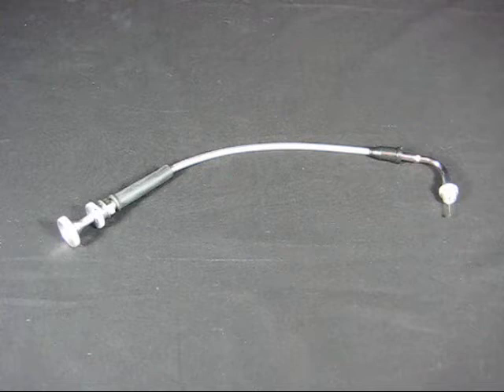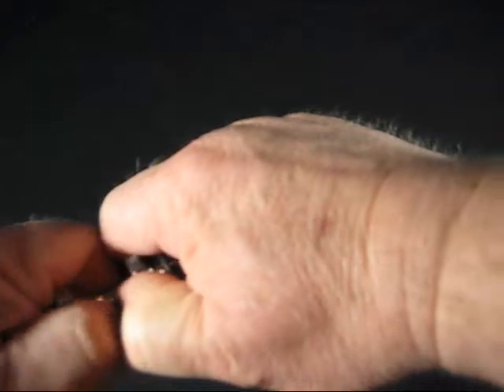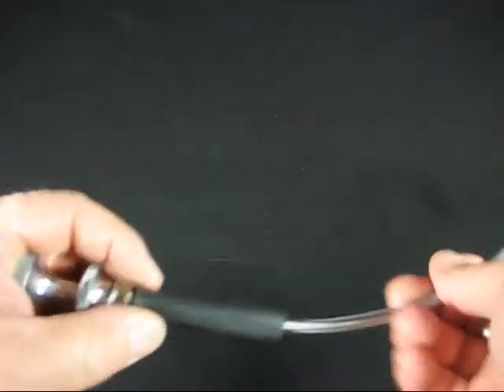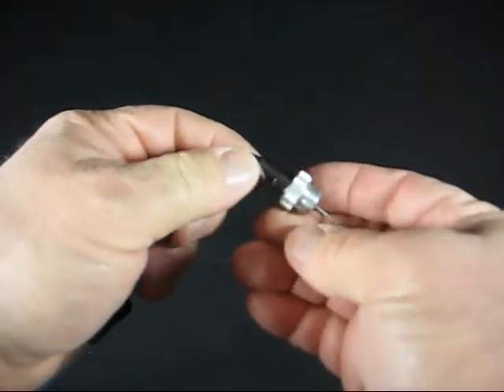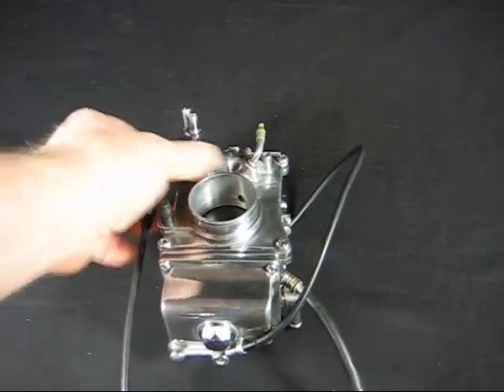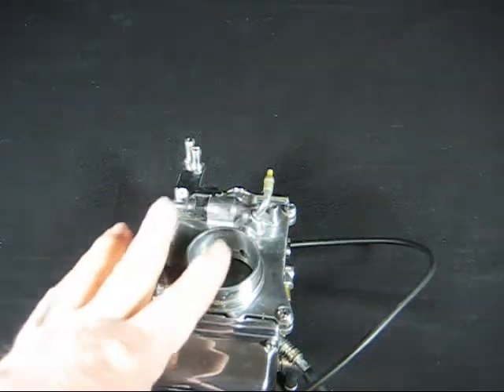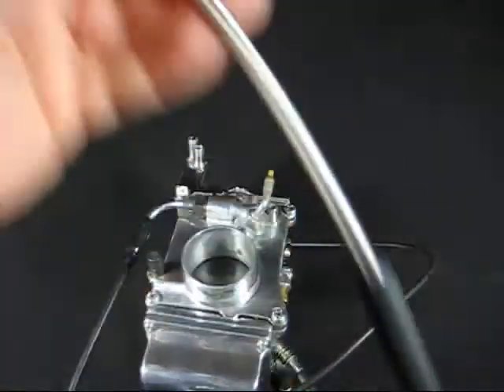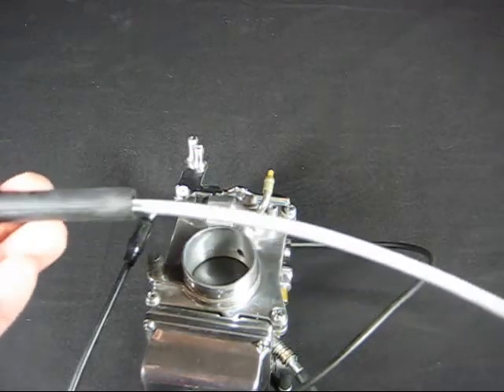The Max-Choke: Yamaha Road Star OEM & 42,45,48 HRS Mikuni & Harley 42,45,48 Mikuni